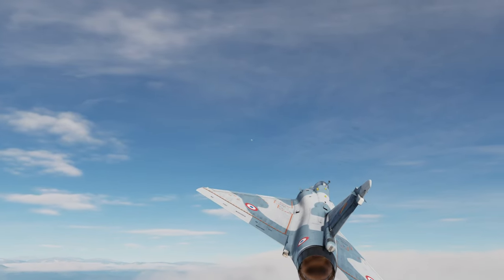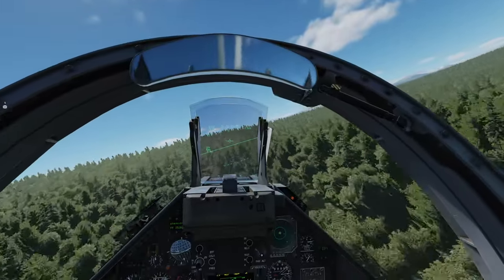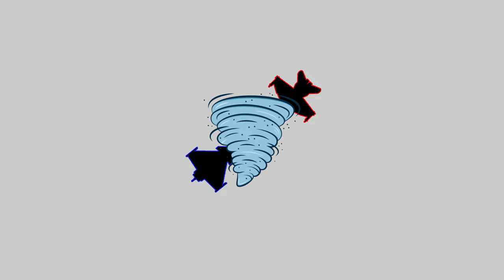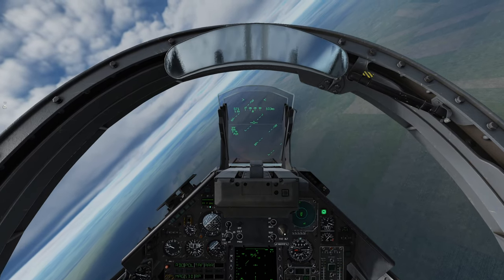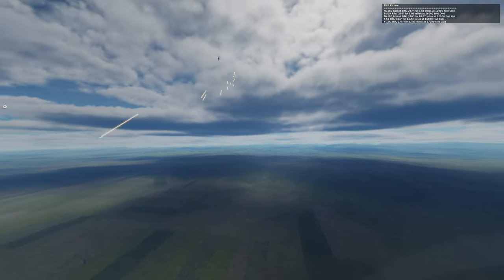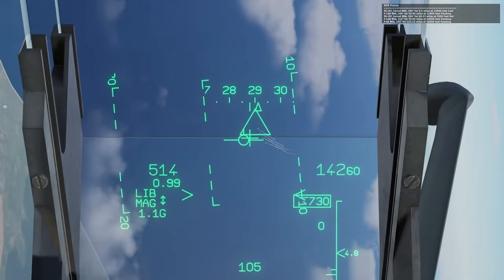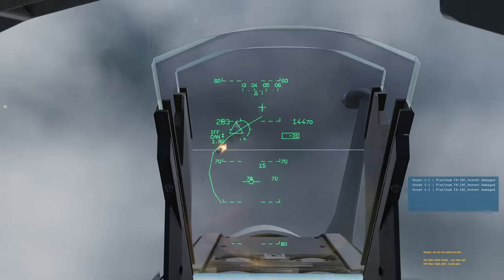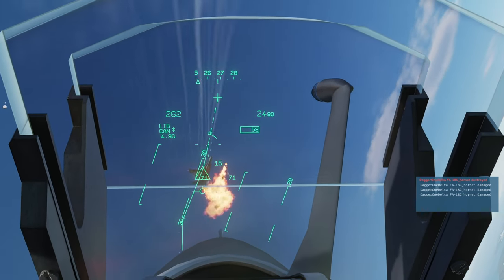DCS Mirage 2000C Air to Air Guns Tutorial | How to Go Guns in DCS Multiplayer | Mirage 2000 Merge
A guide on how to use your guns in the DCS Mirage 2000C in DCS Multiplayer. With only four missile pylons, it becomes very easy to run out of missiles, so getting proficient in able to get guns kills will allow you to yield more out of your sorties. This video follows the same style as most of my videos where I take examples from the wild (DCS Multiplayer) and hone in on the key take aways so you can apply them in your own games.

Razbam has made a fantastic module with the DCS Mirage 2000C and I highly recommend it to everyone.

Chapters:
00:00 - 00:43 Intro
00:44 - 03:05 Getting Into Gun Range
03:06 - 03:36 Getting Into Gun Range from Neutral Merge
03:37 - 05:08 Reviewing First Example
05:09 -  07:21 Corner Speed, Overshoots and Other Dogfight Considerations
07:22 - 09:01 Switching to Guns from Merge Advantage
09:02 - 10:08 Mirage Radar Gunsight
10:09 - 11:19 Holding Control Position
11:20 - 12:00 Summarizing Take Aways
12:01 - 12:13 Outro

Lemartis
RS Hart
=[TMC]= Kingston